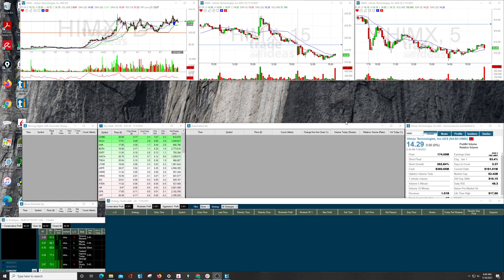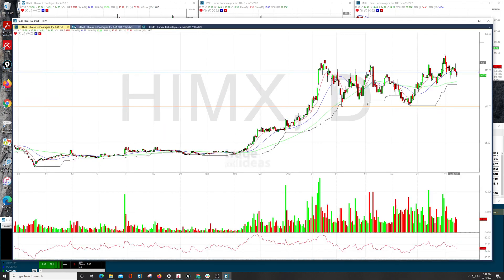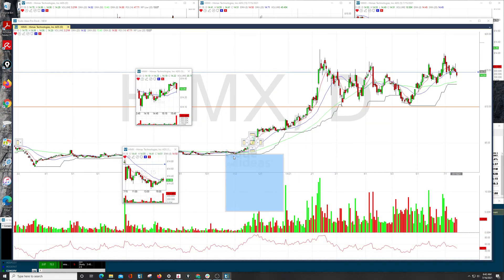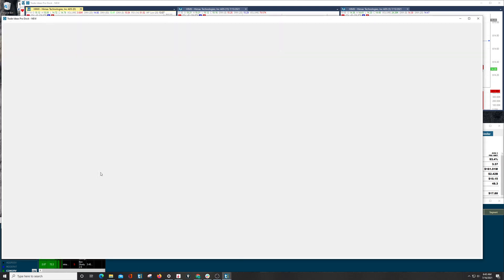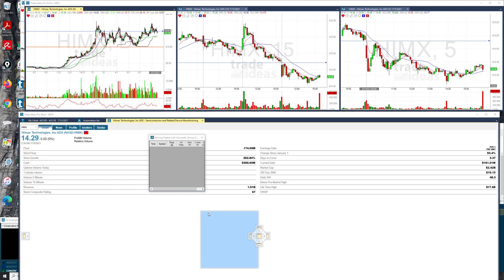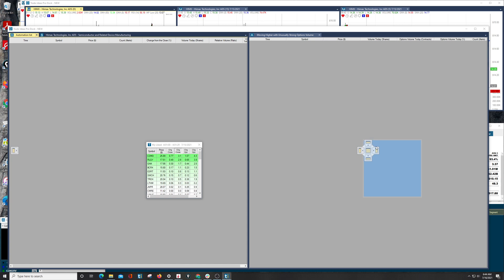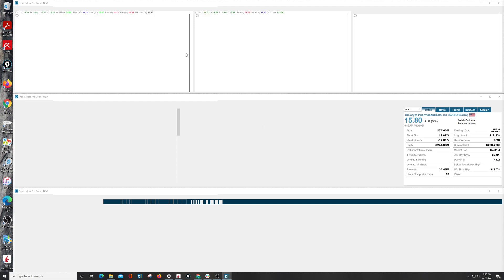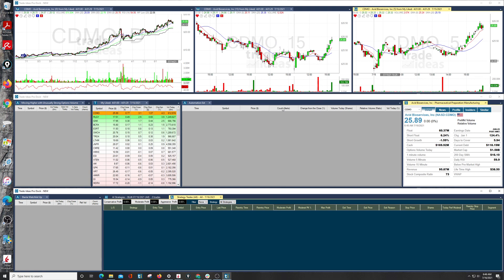Trade Ideas V 5.5 Docking. Offering paid 1-1 Trade Ideas lessons. Email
Tips, Tricks organizing Docked windows. Offering paid 1-1 Trade Ideas lessons.